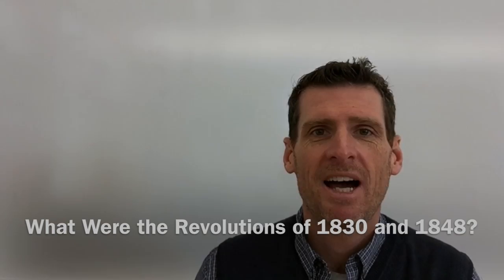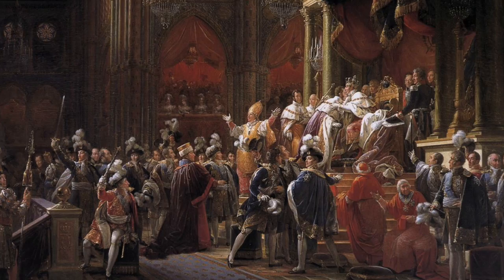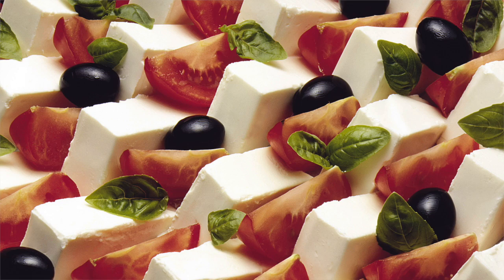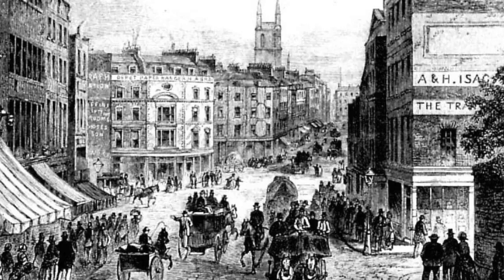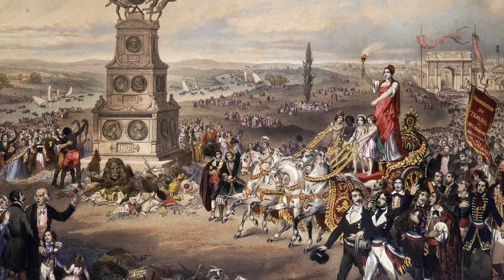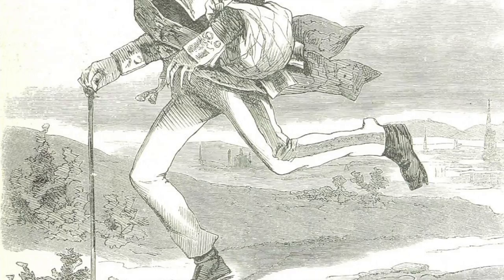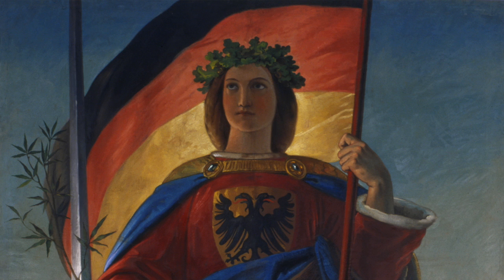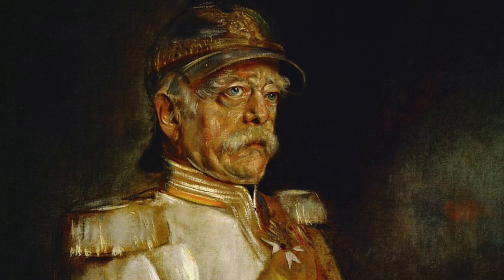What Were the Revolutions of 1830 and 1848? AP Euro Bit by Bit #30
The ideologies of liberalism, nationalism, and conservatism came into conflict in Europe in 1830 and 1848. Across the continent, revolutions broke out. Most of them failed. Here's a brief overview of some of those revolutions.